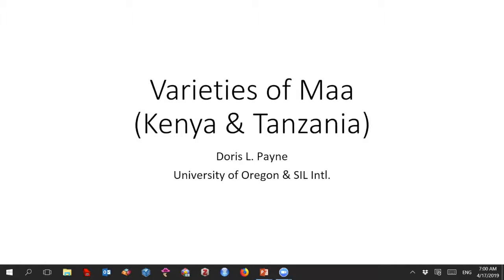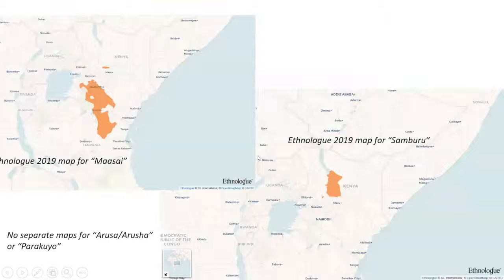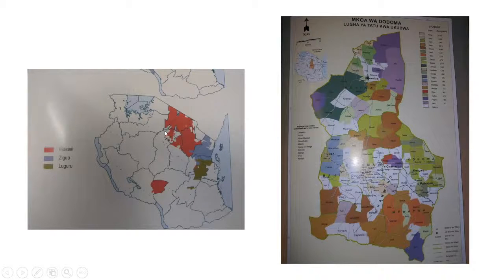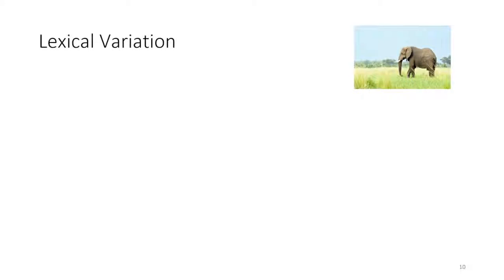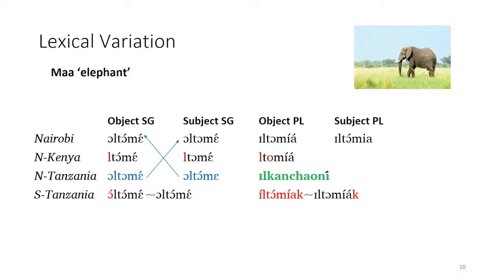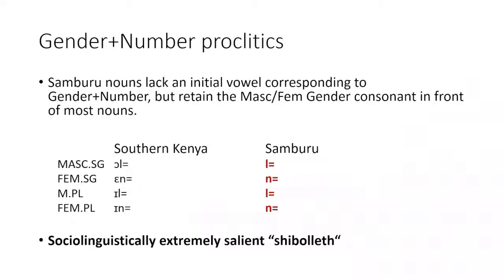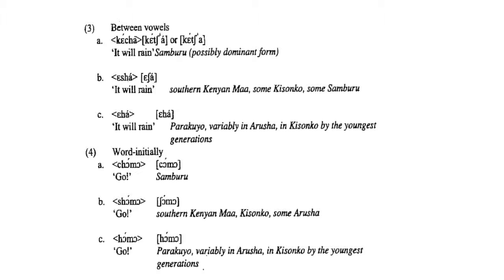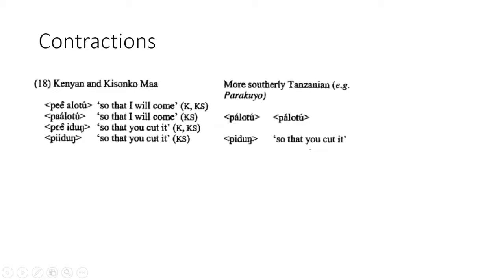RVN Webinar Series - Maa varieties from Central Kenya to Southern Tanzania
How to cite: Payne, Doris. 2019. Maa varieties from Central Kenya to Southern Tanzania. Talk given at the Rift Valley Webinar Series. 17/04/2019.

Abstract: This talk comments on historical documentation and modern distribution of Maa varieties (Samburu, Chamus, Maasai, Arusha/Arusa, Parakuyo, etc.) that extend from Kenya to Southern Tanzania, and highlights some of the salient known differences across the varieties.